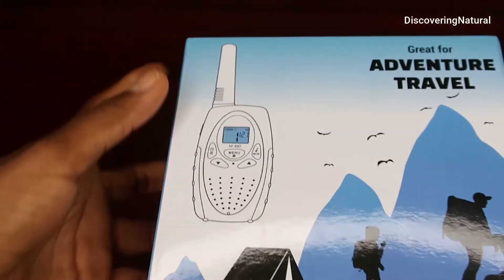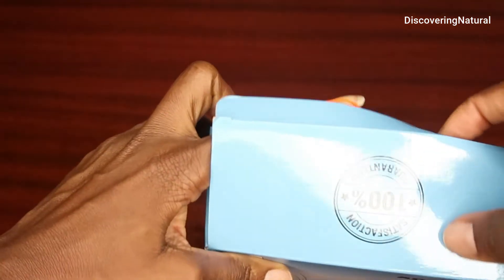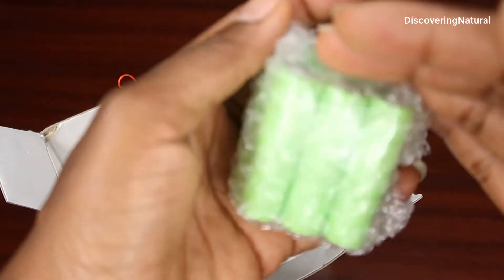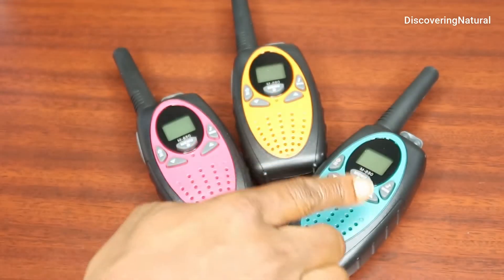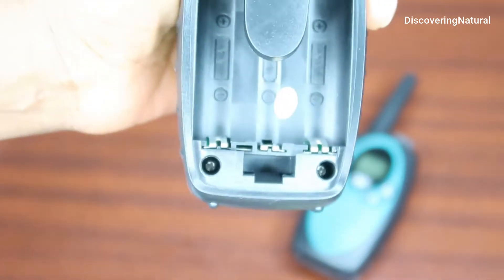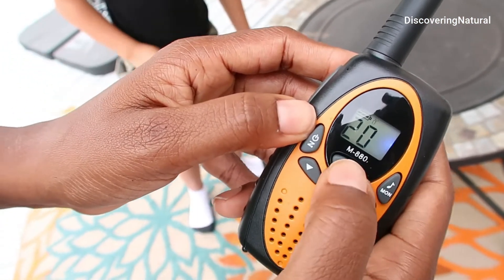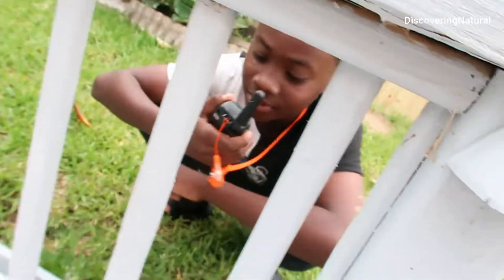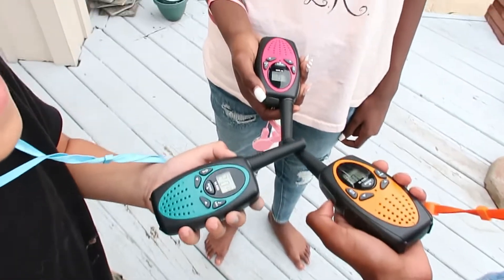Watch This Before You Buy Walkie Talkies | Review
Where to Buy Best Walkie Talkies

Don't buy walkie talkies until you see this

top 5 techs,techs you cant live without,best walkie talkies,best walkie talkies 2020,walkie talkie review,walkie talkie to buy,best walkie talkie for hunting,waterproof walkie talkie,best walkie talkies 2022,long range walkie talkie 2022